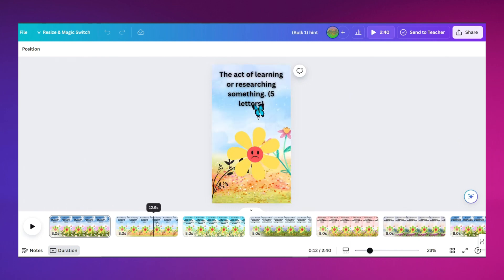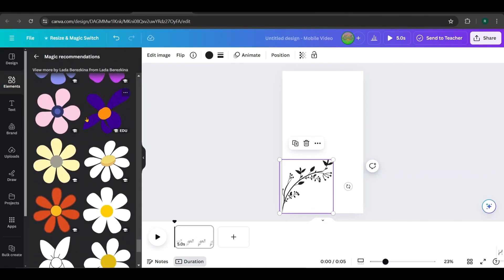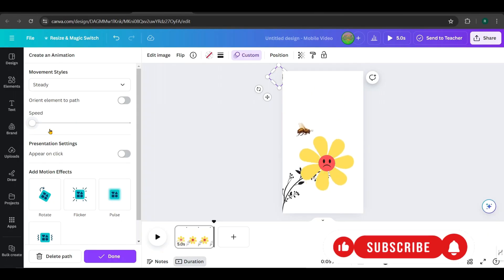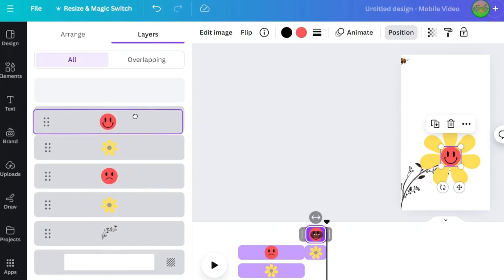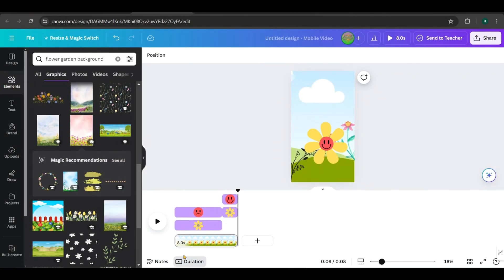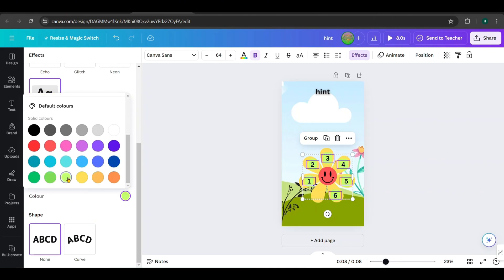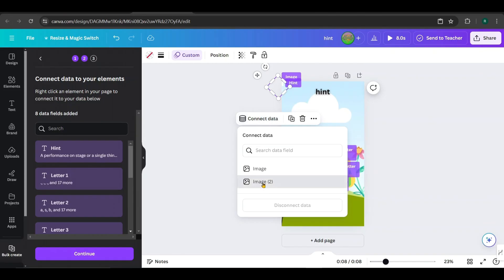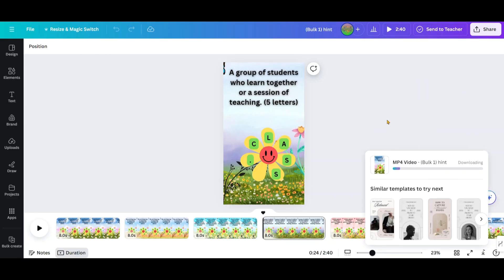Bulk Create Animation Videos Using Canva and ChatGPT for YouTube and TikTok! 🚀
Want to supercharge your content creation game? In this video, I'll show you how to bulk create stunning animation videos using Canva and ChatGPT, perfect for YouTube and TikTok! Whether you're a content creator, marketer, or just looking to enhance your social media presence, this tutorial is packed with pro tips and tricks to streamline your workflow and create eye-catching animations in no time. 🎬✨

🔥 What You'll Learn:

How to use Canva to design professional animation videos
Leveraging ChatGPT for creative scriptwriting and ideas
Step-by-step guide to bulk video creation
Proven strategies for increasing engagement and views

🛠️ Tools You'll Need:

Canva (Pro tips included!)
ChatGPT

Bulk create animation videos
Canva animation tutorial
ChatGPT content creation
YouTube video tips
TikTok video tips
Social media content creation
Viral video strategies
YouTube SEO tips
TikTok SEO tips